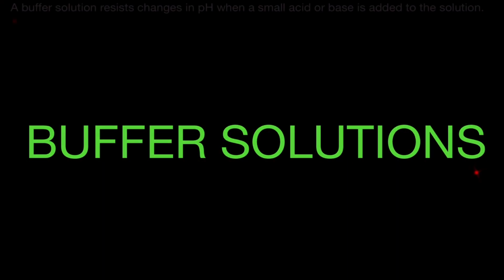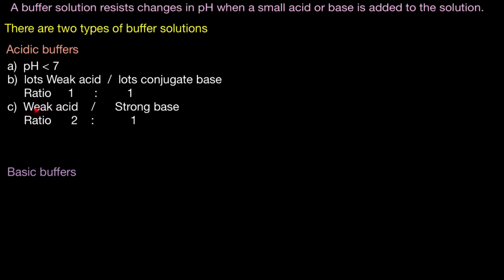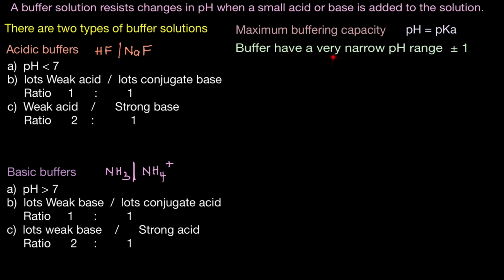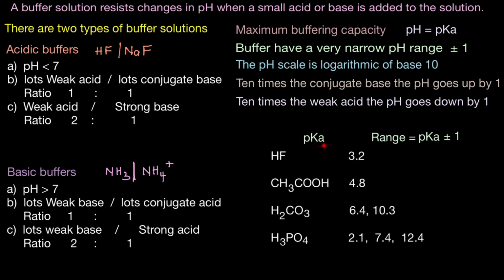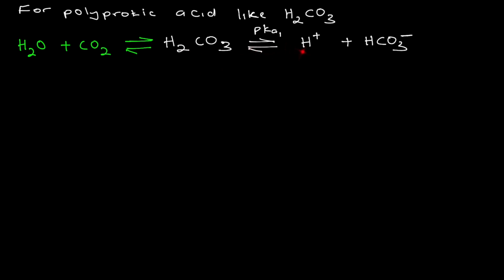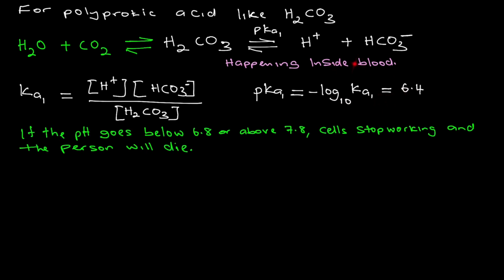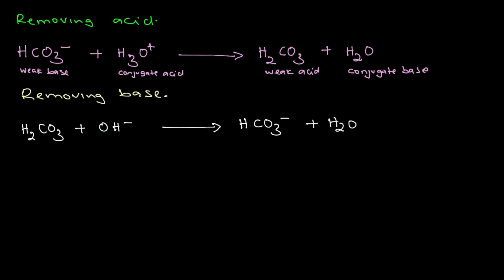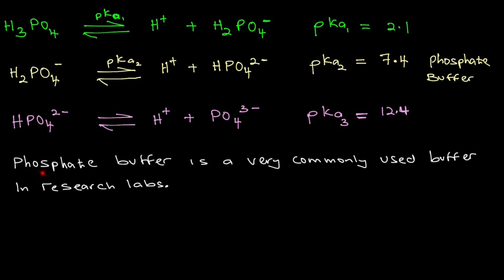Acids and Bases - Introduction to Buffer solution - part 8